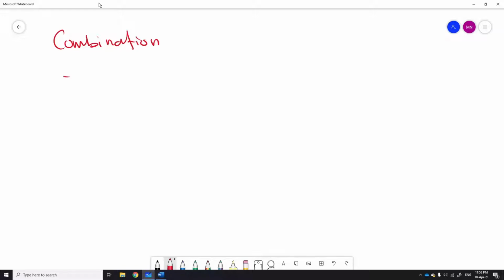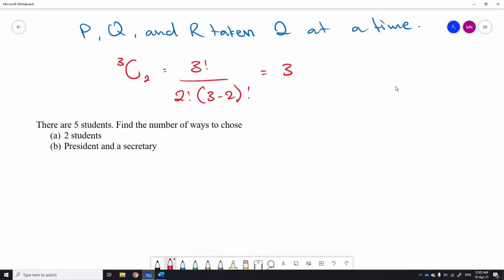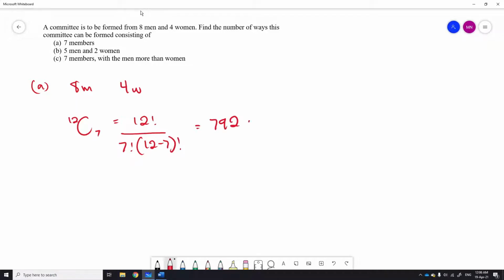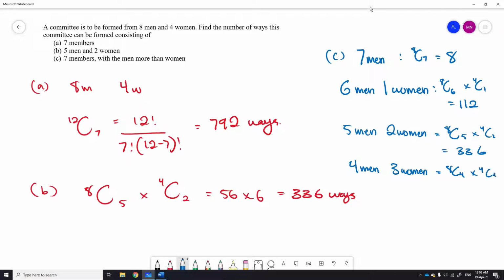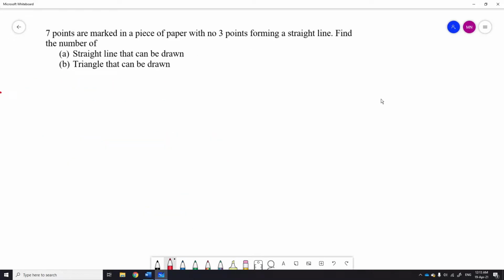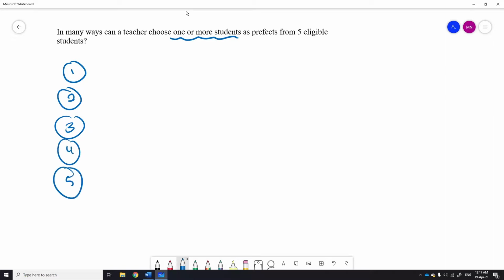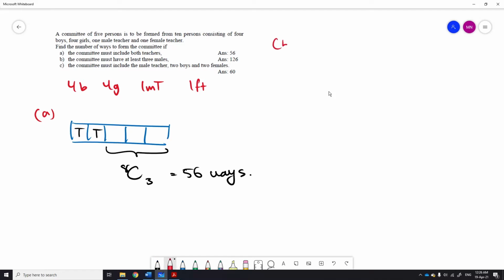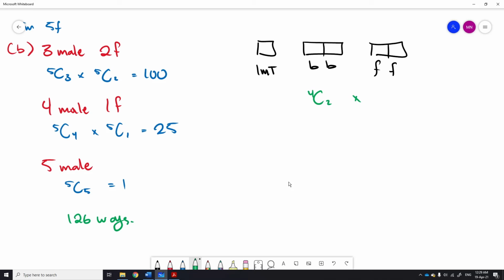Chapter 6: Combinations